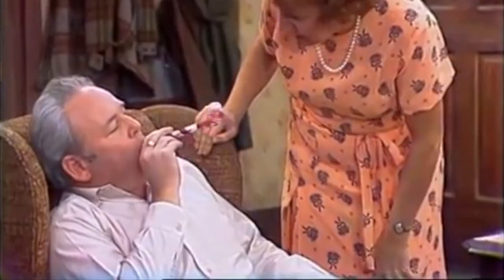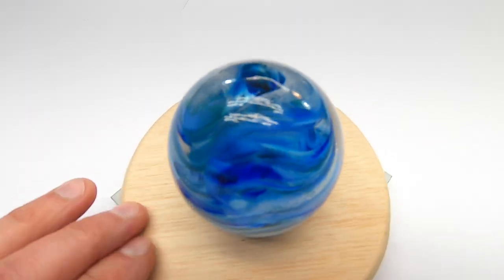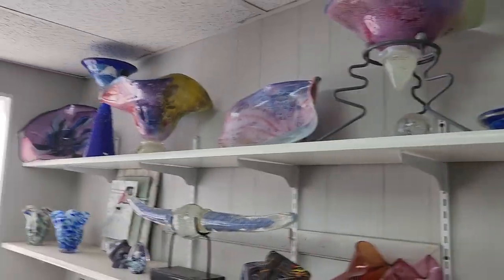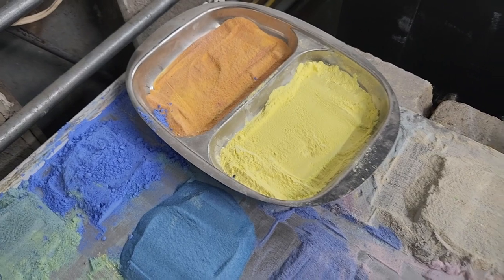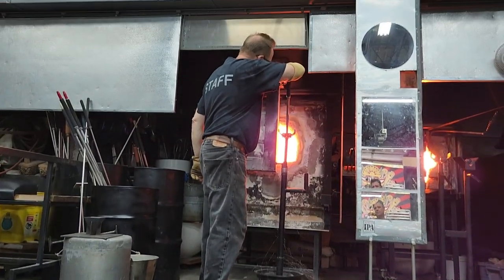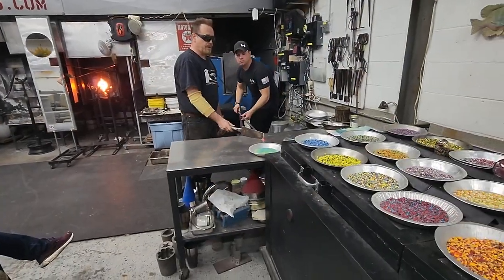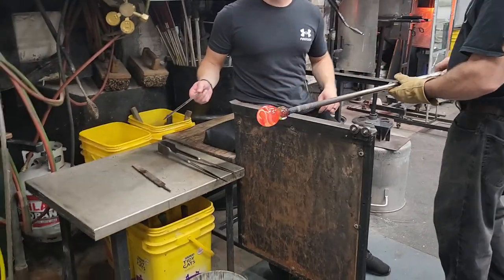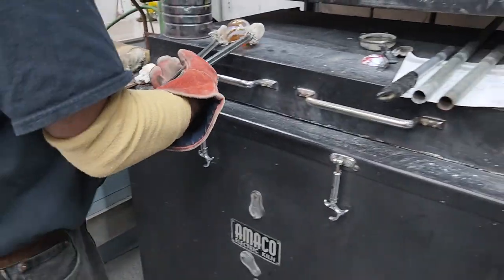Introduction to Glass Blowing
In my first glass blowing class, I made a small circular sculpture. Watch this video if you want to see what it looks like in a hot shop glass studio. I explain the basic glass blowing processes as I learned from this introductory course.